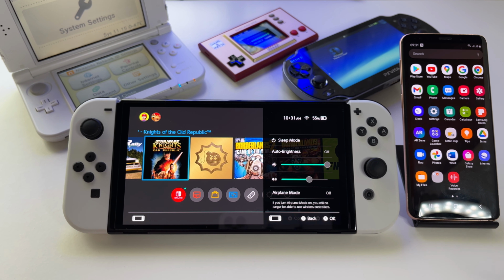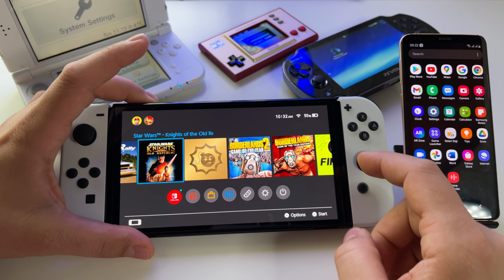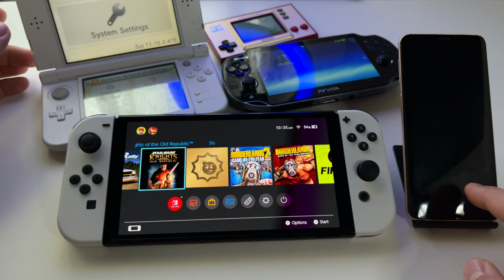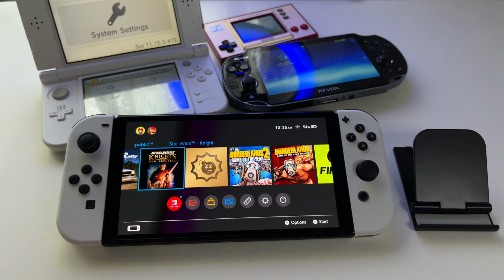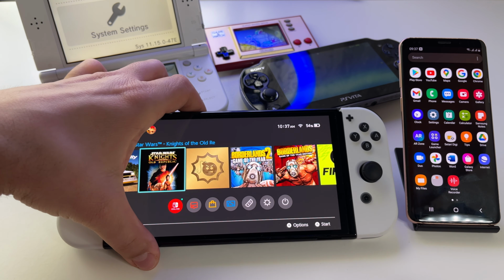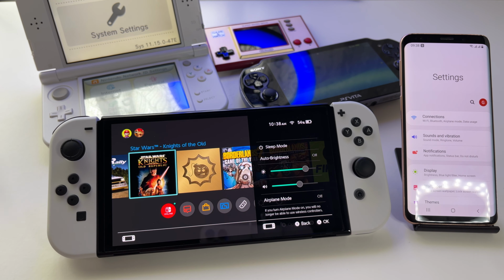Switch OLED & the Green - Yellow Tint | we need to discuss about it | is it there or not?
Switch OLED & the Green - Yellow Tint | we need to discuss about it - does the Switch OLED display has problems or not?